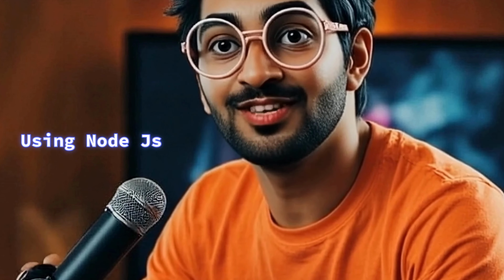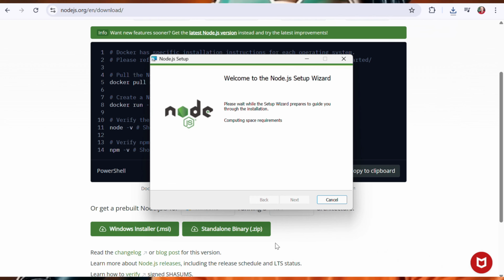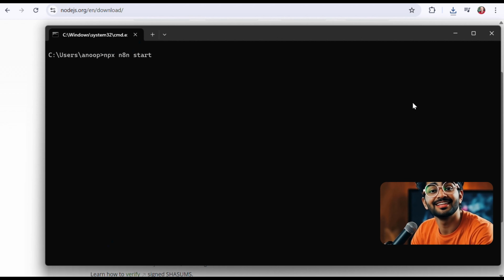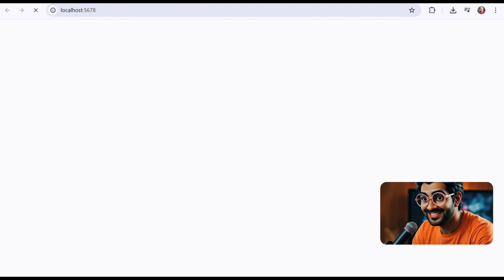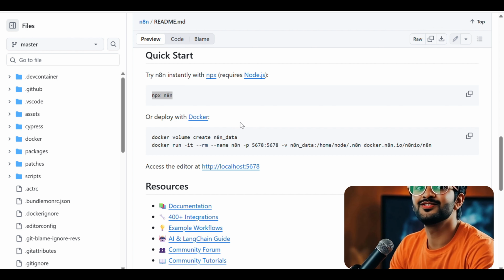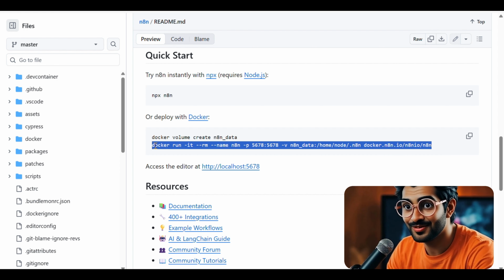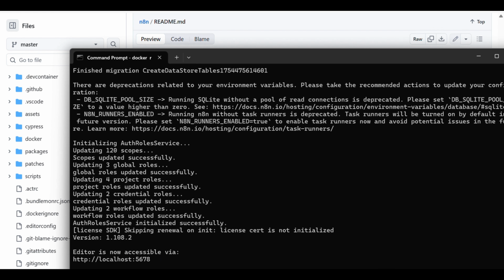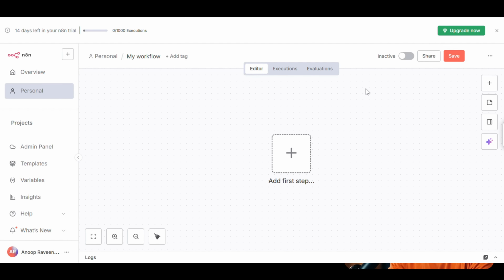How to Install n8n Using Node.js & Docker Locally | Step-by-Step Guide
In this video, I’ll walk you through the complete process of installing n8n, the powerful workflow automation tool, on your local machine using Node.js and Docker. Whether you’re a beginner or a developer looking to set up n8n for automation, this guide will help you get started quickly and easily.

🔹 What you’ll learn in this video:

What is n8n and why use it for workflow automation

How to install n8n using Node.js (npm/yarn)

How to set up n8n using Docker

Running n8n locally on your machine

Accessing and testing n8n in your browser

🖥️ Prerequisites:

Basic knowledge of Node.js and Docker

Node.js installed on your system

Docker Desktop (or Docker Engine) installed

💡 By the end of this tutorial, you’ll have n8n running locally and ready to create automation workflows!